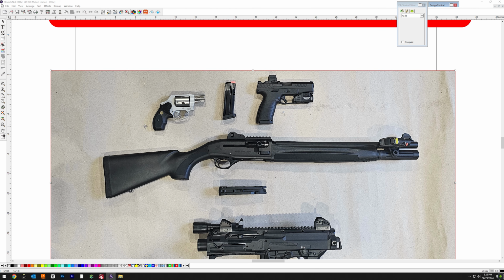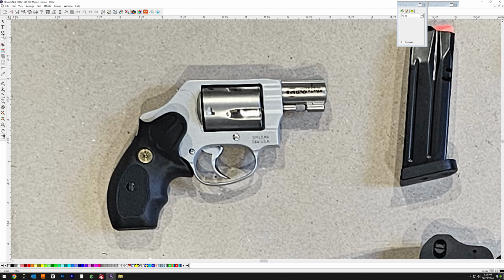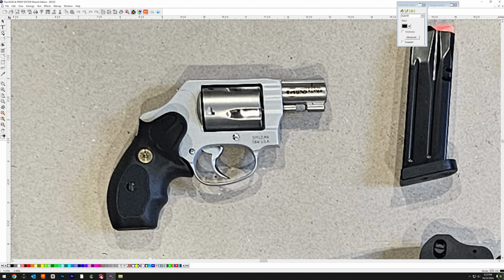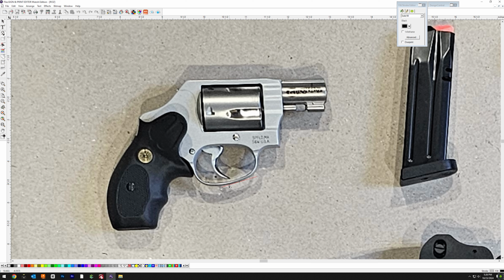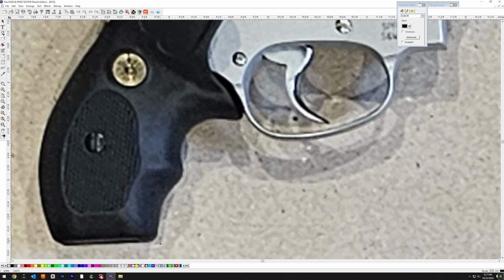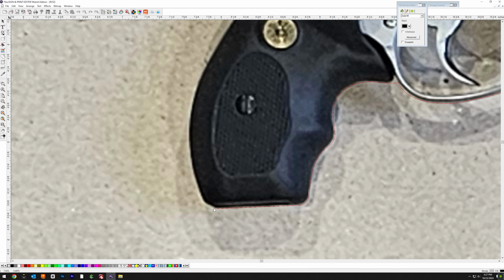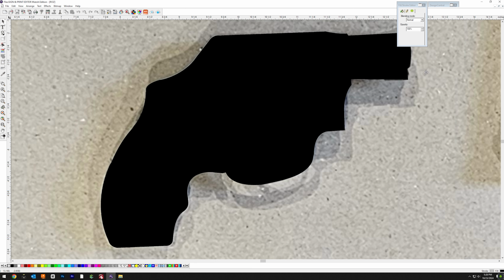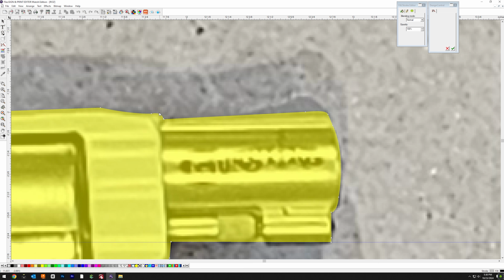Vectorize any product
Just a quick video on how I trach products to vectorized for tool paths
using my Carbide 3D Shapeoko 5 pro

Spindle Speed: 14-16,000RPM
Feed Rate: 120-180IPM
Depth per cut: .250″ – 0.500″

SUPER GLUE USED

ACTIVATOR USED